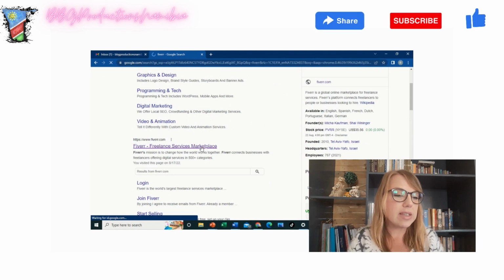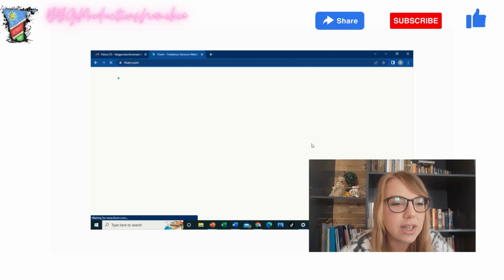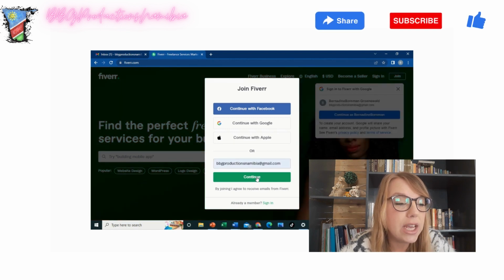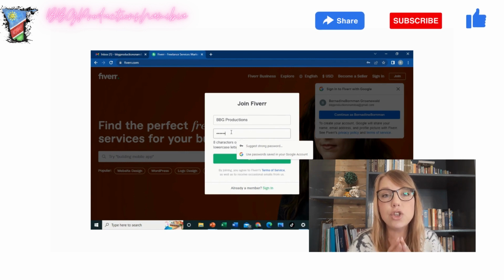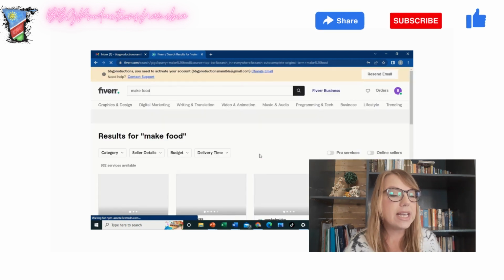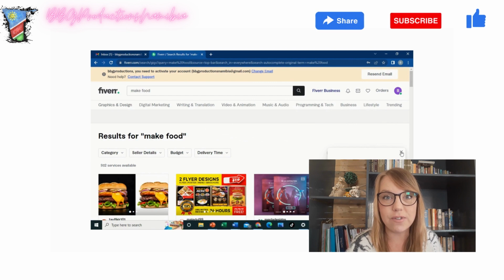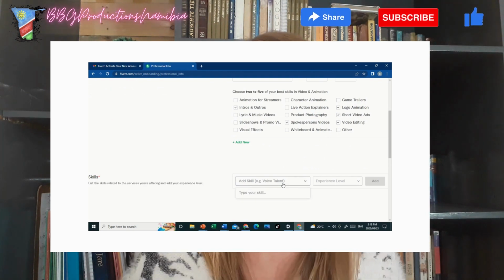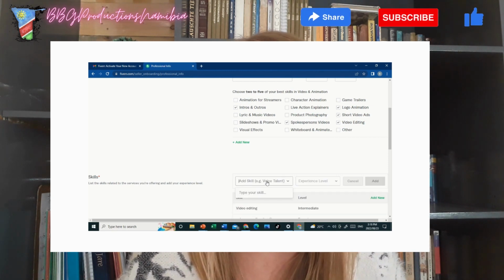How to open a Fiverr account, step-by-step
Do you want to start working online but you have no idea where to start? Have you heard of Fiverr?

In this video we show you step-by-step instructions on how to open your Fiverr account and start selling today!

Have any question or comments?